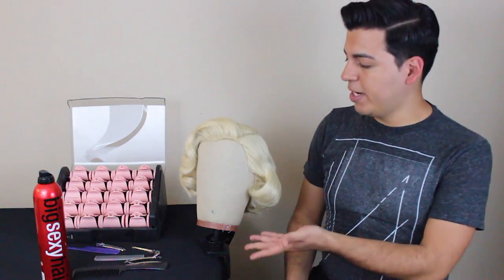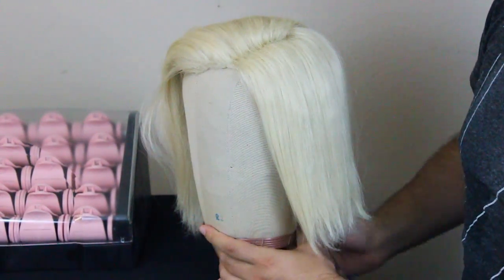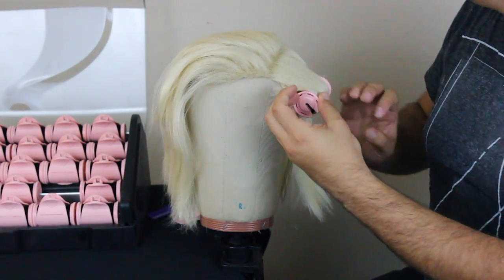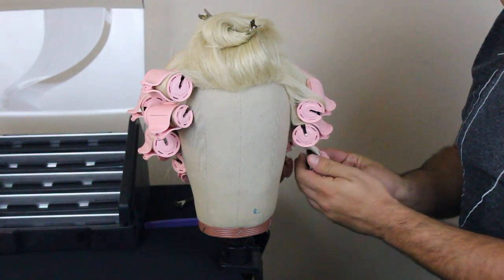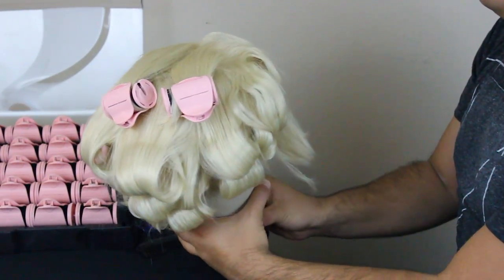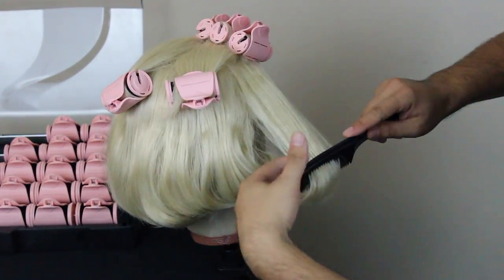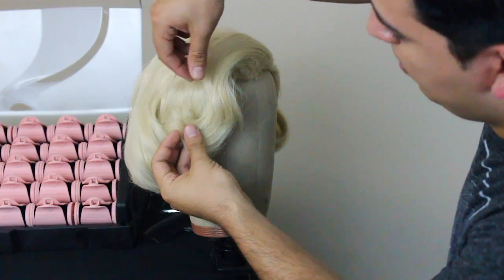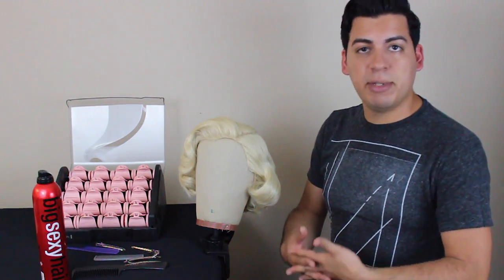Marilyn Monroe Pageboy Style Wig Tutorial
In this video you will learn how to style a synthetic hair wig to have Marilyn Monroe's pageboy hairstyle as seen in her performance of "Diamonds Are A Girl's Best Friend" using just a few tools!

You will need:
Combs
Sectioning Clips
Hot rollers

Optional:
Hair spray

Here is a very similar hot roller set to what I used in this video: